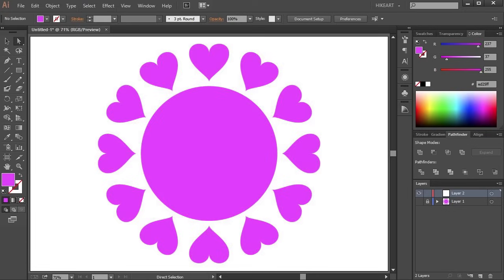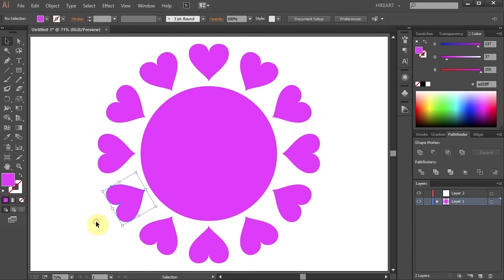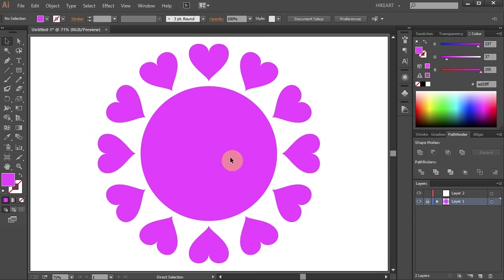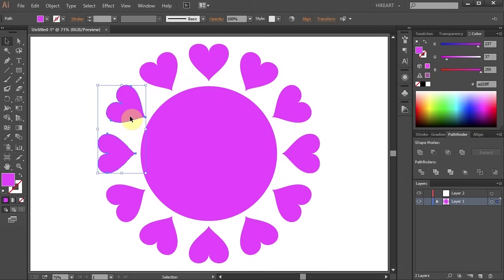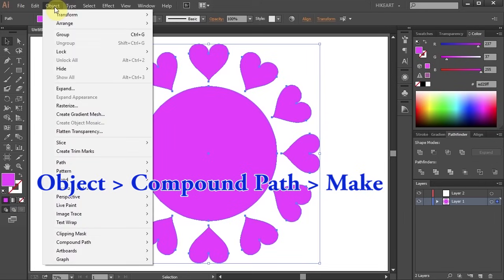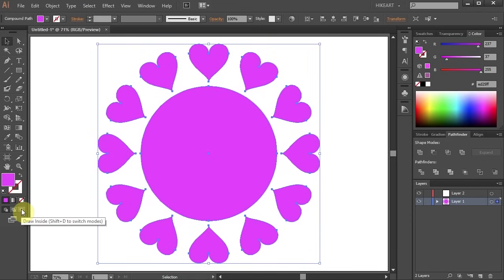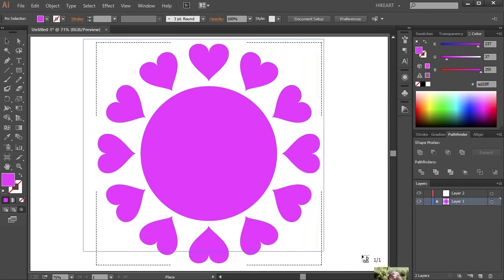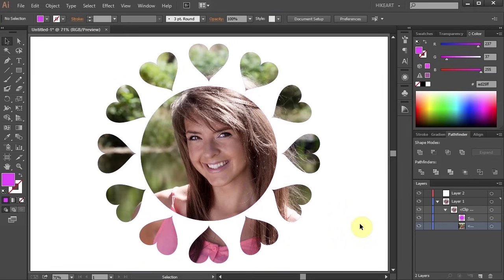How to Fill One or Multiple Shapes with a Photo in Adobe Illustrator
An easy way to fill one or many shapes with a photo using the "draw inside mode" and "compound path" options.
TUTORIALS